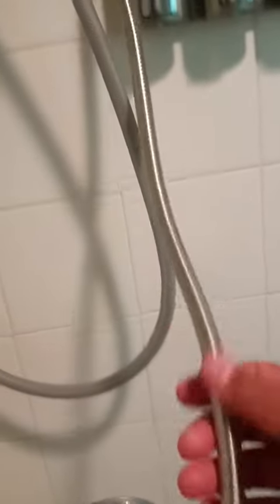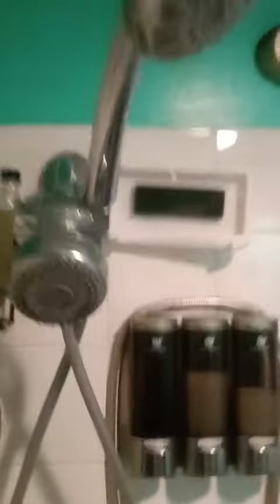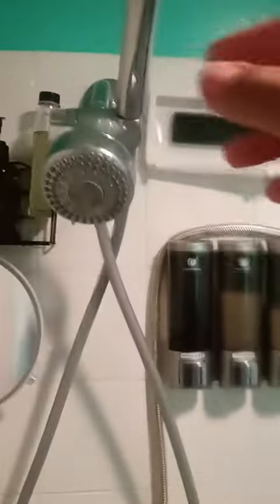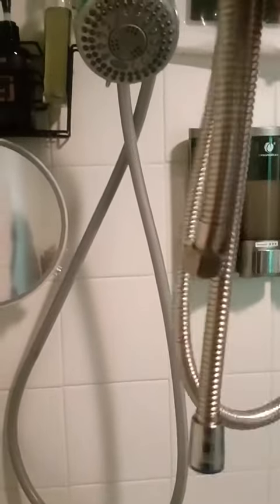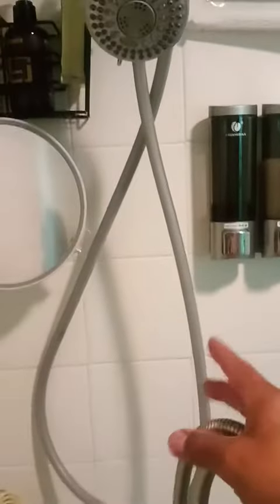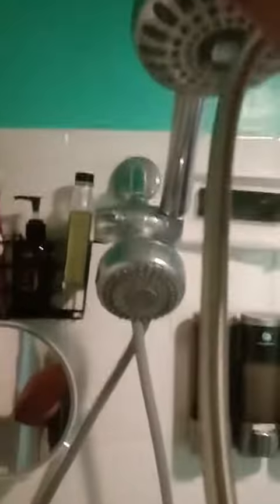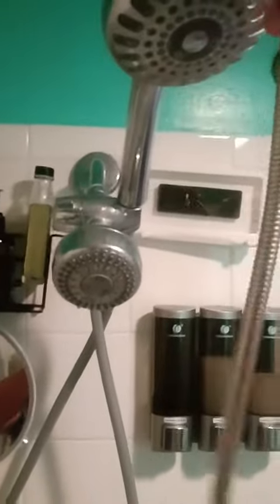AMAGIANO Shower Hose, 59 Inches Extra Long Chrome Handheld Shower Head Hose Review